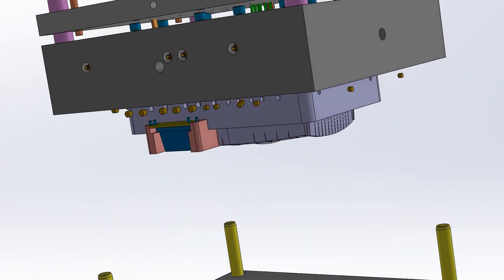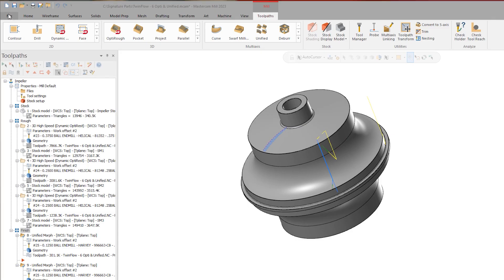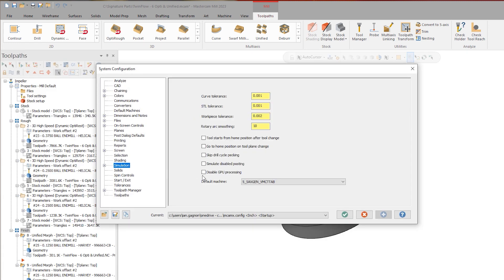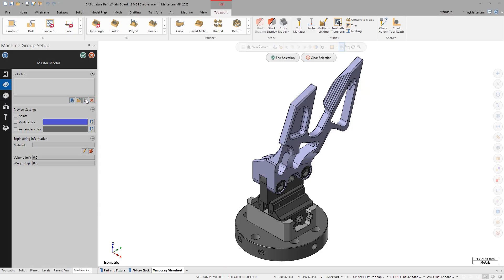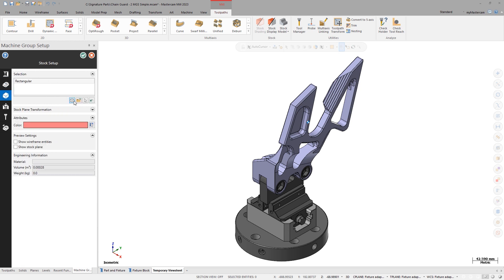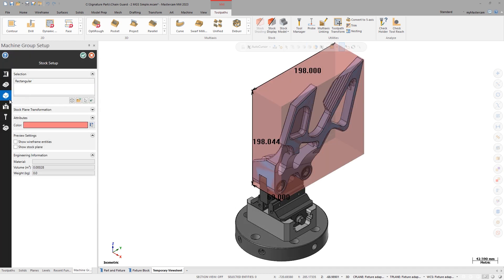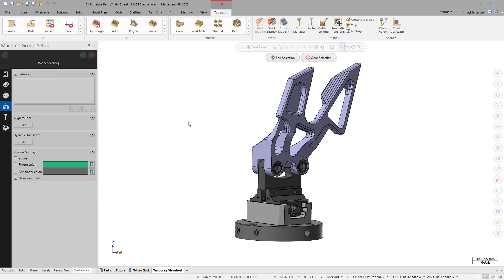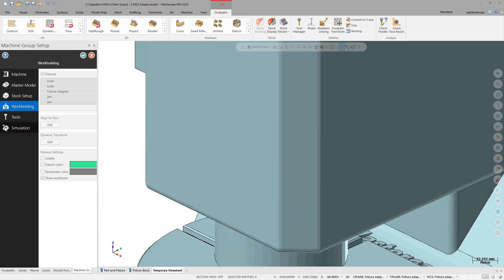What's New in Simulation and Machine Group Setup for Mastercam 2023 | Interview with PO Ken Fortier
Explore the latest Mastercam 2023 Simulation and Machine Group Setup updates from our product owner Ken Fortier

Join the Mastercam community on social